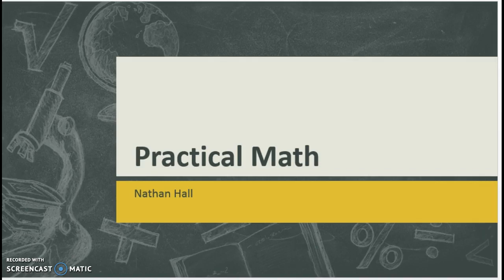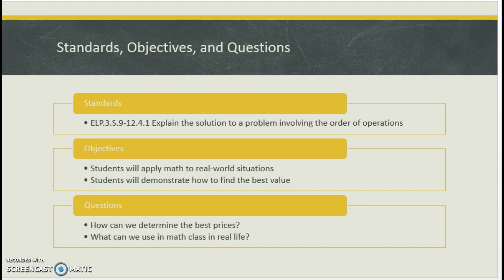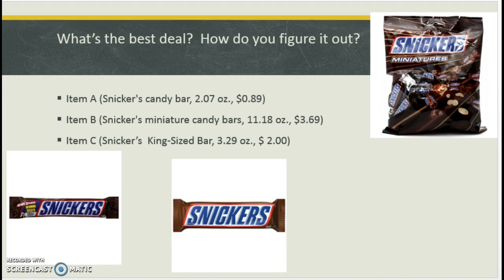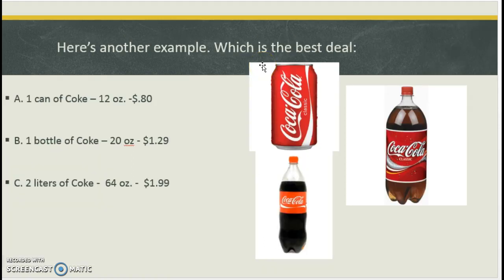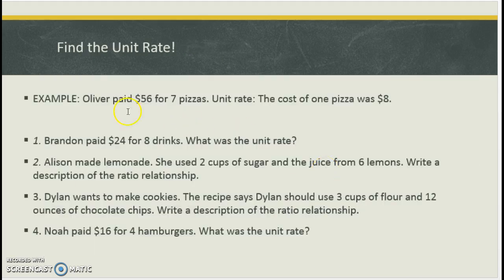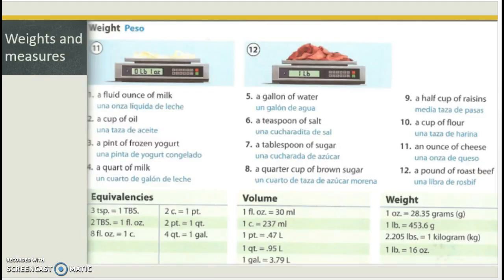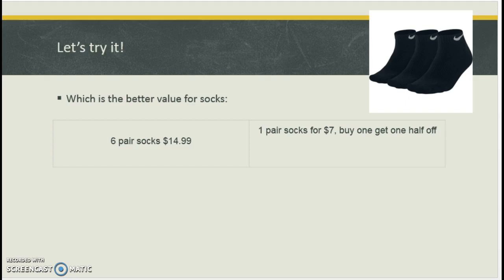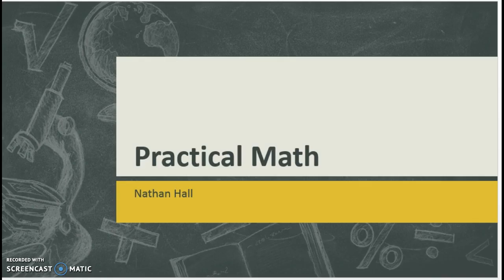ELL practical Math